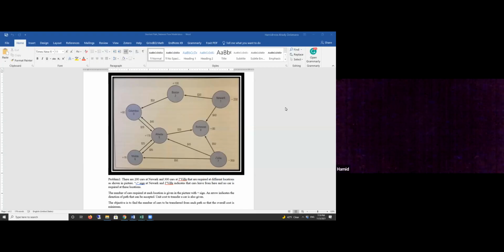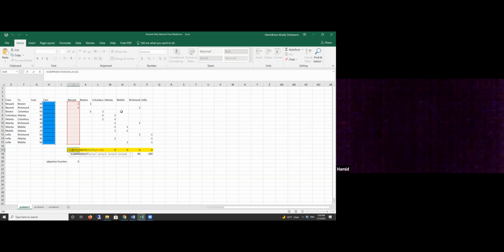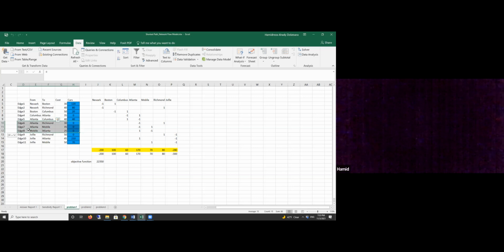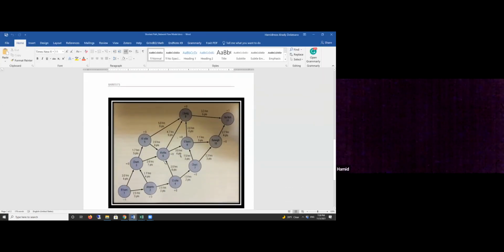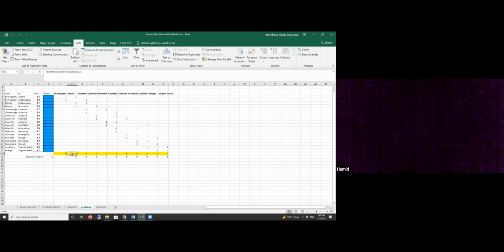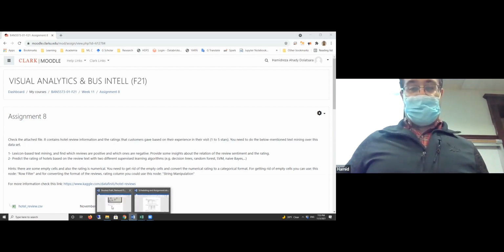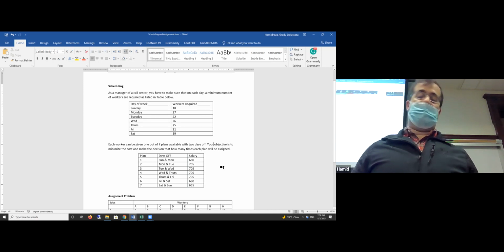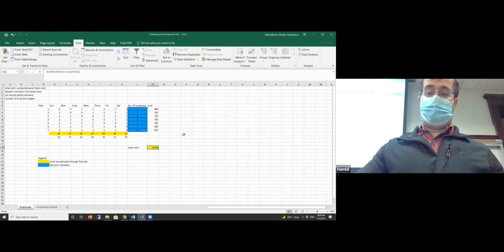BAN 5573 section 1, Nov/03/2021, transportation problems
In this session we reviewed some transportation problems